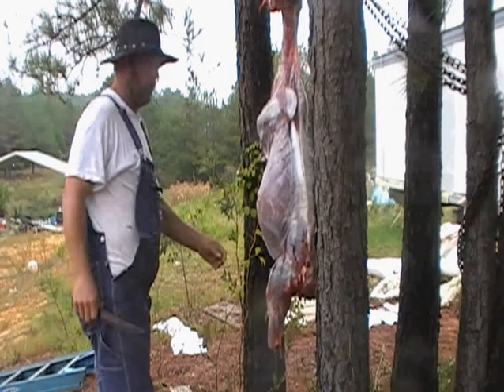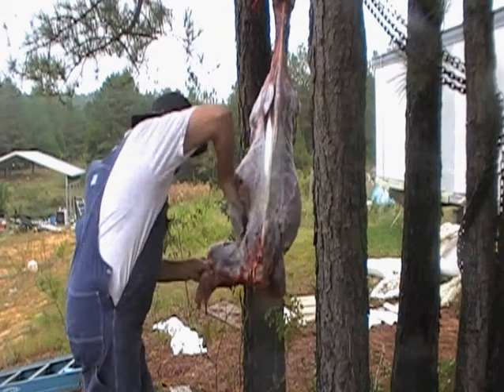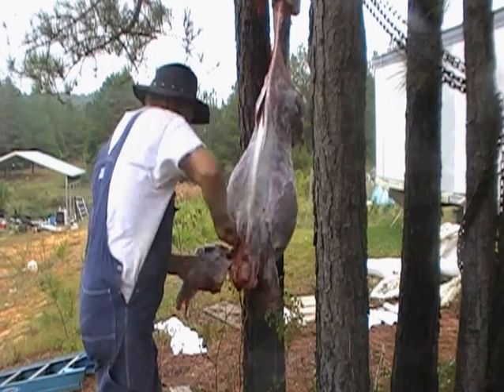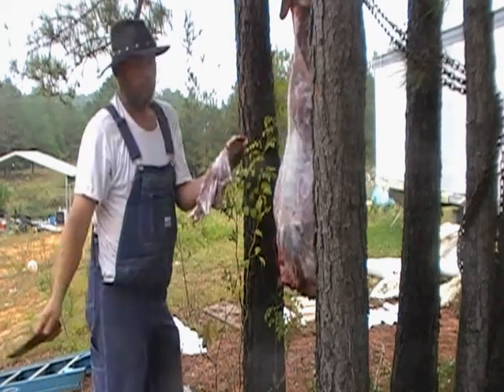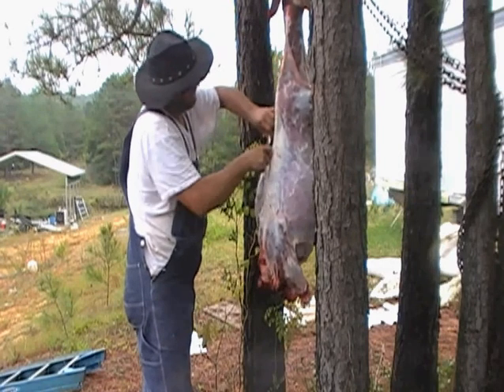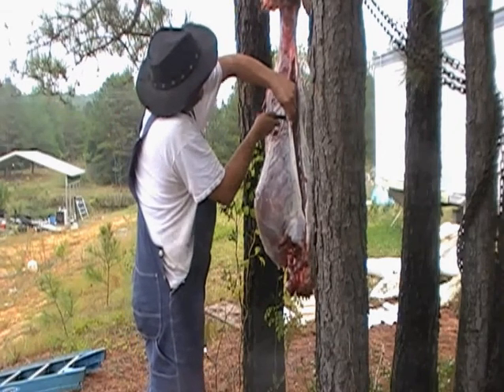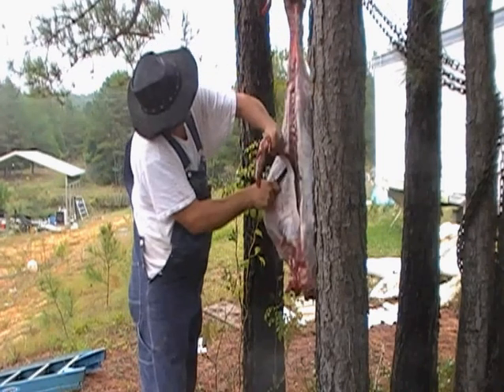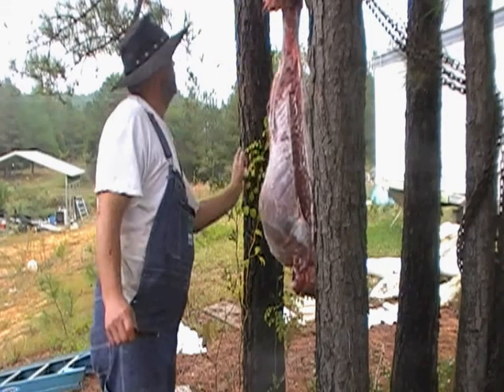goat pickin pt3